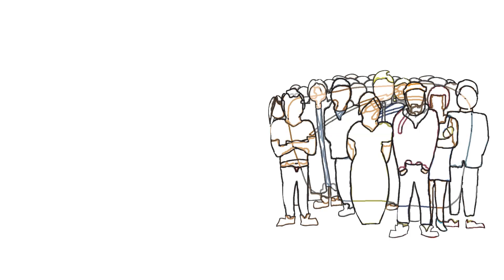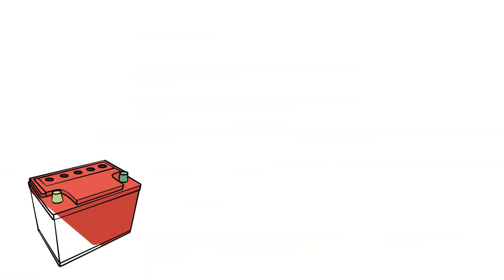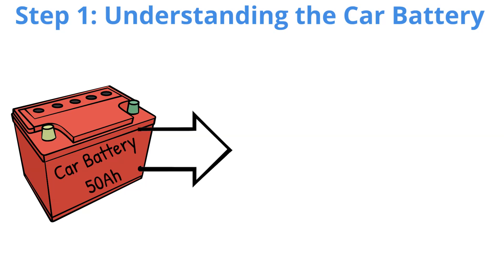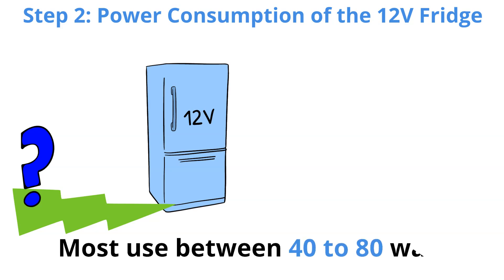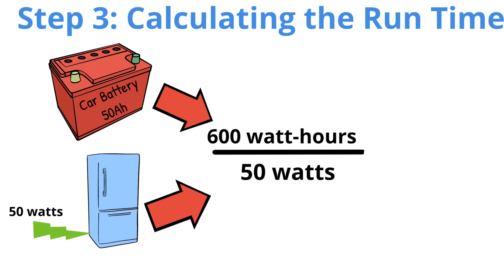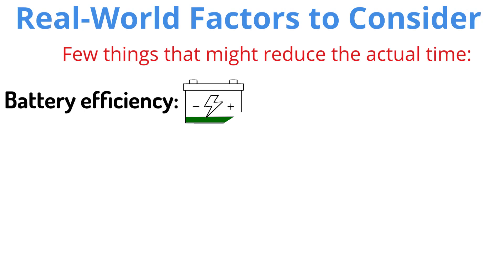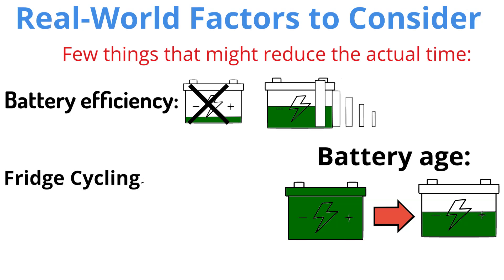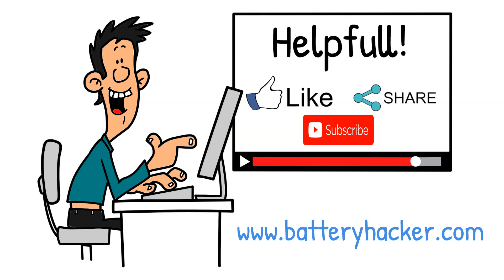How Long Will a Car Battery Run a 12V Fridge | Will Your CAR BATTERY Really Power a 12V Fridge?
In today’s video, we answer the question: How long will a car battery run a 12V fridge? Whether preparing for a camping trip, a long road journey, or just wanting to know how much juice your car battery has to keep your fridge powered, this video covers all the essential details.

We’ll explain the key factors that determine the runtime of your 12V fridge when connected to a standard car battery, including the battery’s capacity, the fridge’s power consumption, and real-world conditions that affect performance. By the end of this video, you’ll be able to calculate how long your car battery will last and learn some practical tips to get the most out of it.

🔋 What we cover in this video:
How to calculate the runtime of a 12V fridge using a car battery.
Understanding the difference between a standard car battery and a deep-cycle battery.
How battery efficiency, age, and fridge cycling affect the actual runtime.
Tips to extend your car battery’s life when running a 12V fridge.

Key Questions Answered:
How long will a car battery last running a 12V fridge?
Can I use a car battery for a portable fridge?
How many hours can a car battery run a 12V fridge?
What’s the best battery for running a 12V fridge?
How do I calculate car battery life for running a fridge?

Whether you're planning for off-grid living, camping trips, or emergency backup during power outages, knowing how to power a 12V fridge using a car battery is essential. We’ll also share tips on maintaining your battery, why using a deep-cycle battery might be a better option, and how to make the most of your car battery when powering portable appliances.

►  Quora: ➜
►  Medium:➜
►  Mix:➜